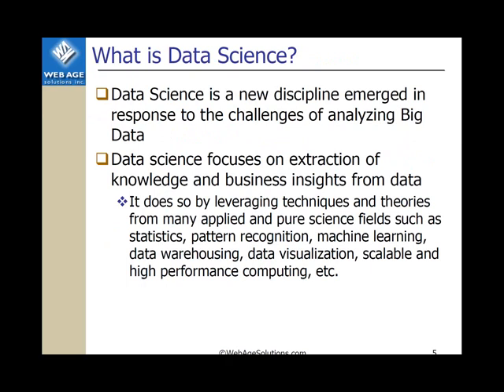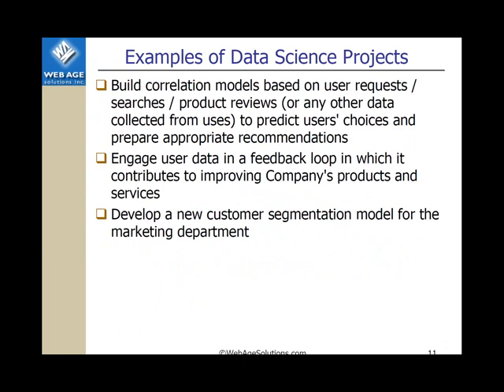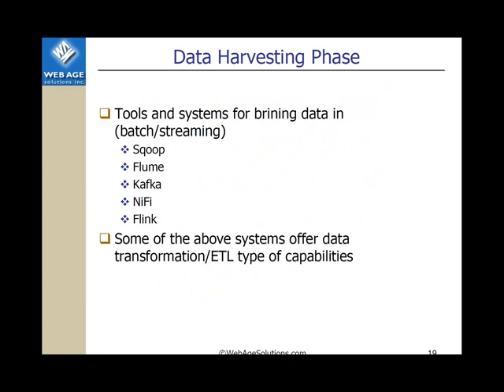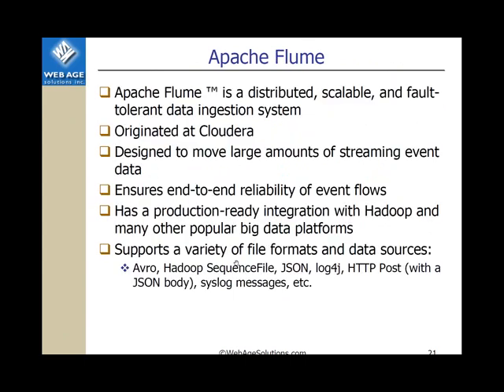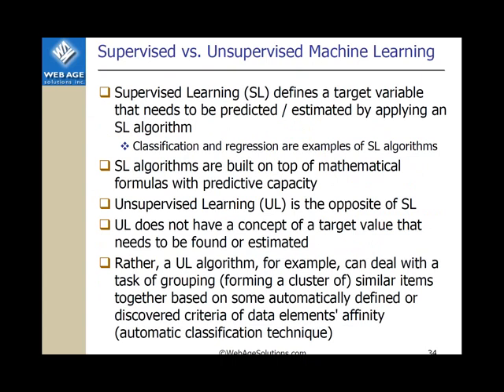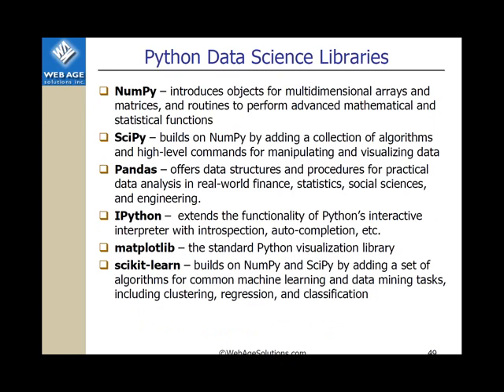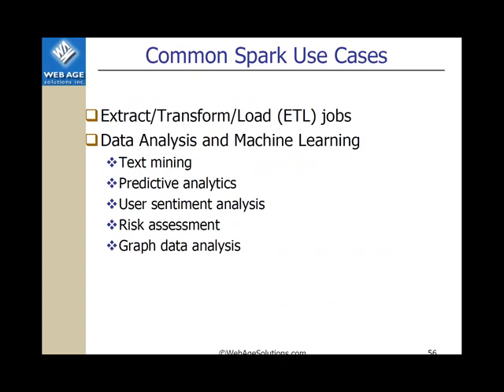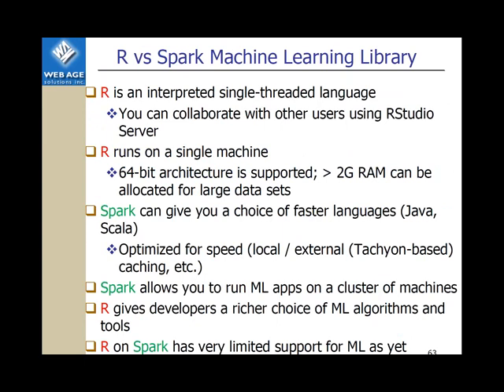Applied Data Science and Big Data Analytics Overview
This overview of big data analytics includes:

• Applied Data Science and Business Analytics
• Algorithms, Techniques and Common Analytical Methods
• Machine Learning Introduction
• Visualizing and Reporting Processed Results
• The R Programming Language
• Elements of Functional Programming
• Apache Spark Introduction